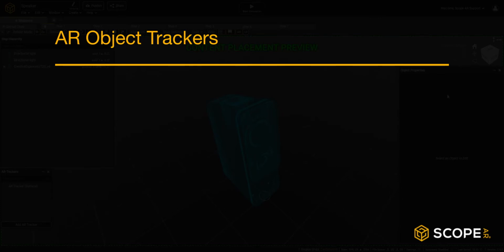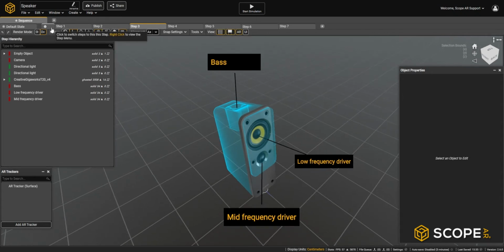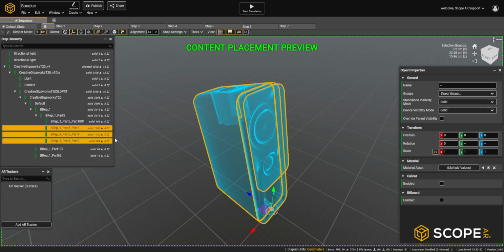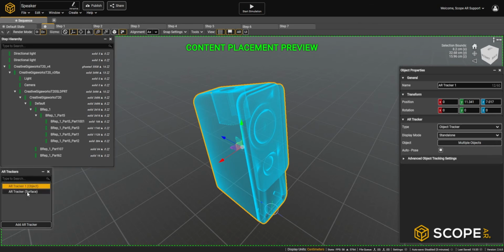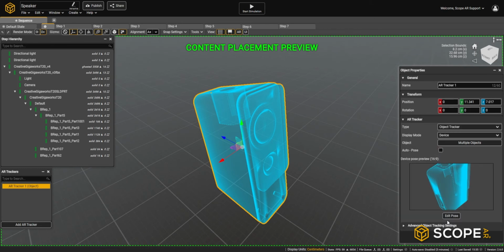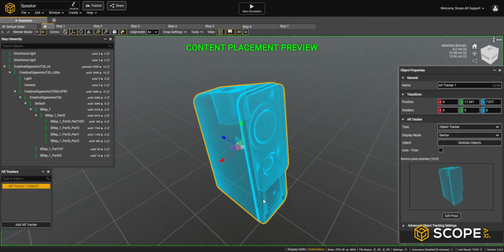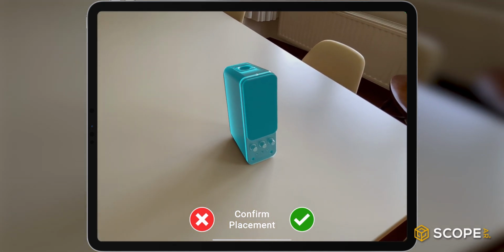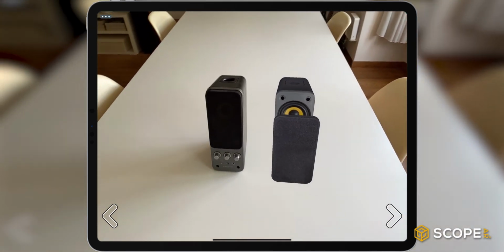WorkLink Create: AR Object Tracker by selection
Since Create 2.6, setting up an Augmented Reality Object Tracker has never been easier.